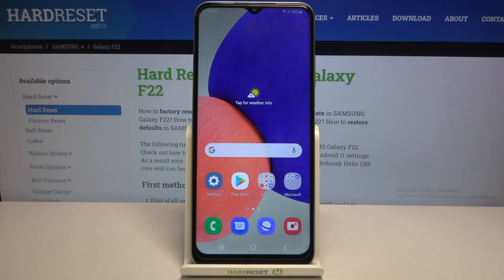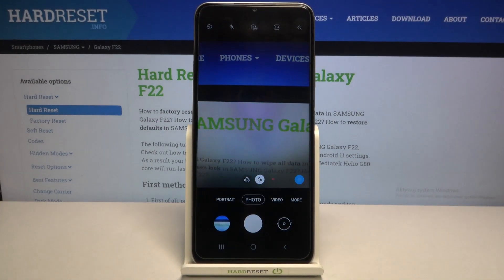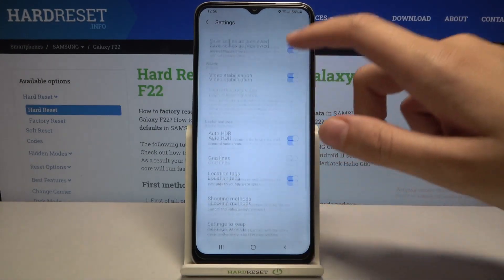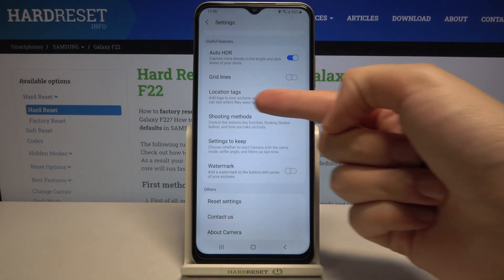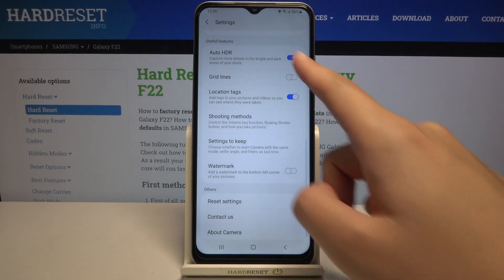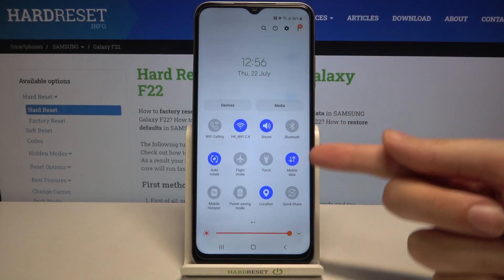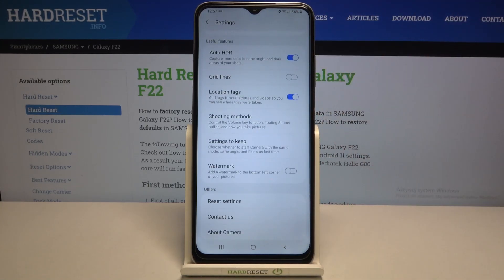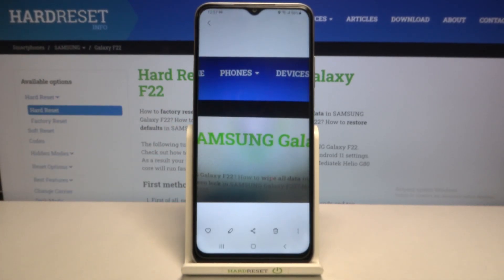How to Enable/Disable Camera Location Tags on SAMSUNG Galaxy F22 – Manage Geolocation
Do you want to find out how to turn on / turn off location tags on SAMSUNG Galaxy F22? Are you looking for a solution to customize geolocation in SAMSUNG Galaxy F22? We are coming with the tutorial, where we teach you how to turn on camera location tags on SAMSUNG Galaxy F22. If you are interested in allow location tags and exploring Samsung camera possibilities, watch the video instruction, where we tell you how to get access to the camera settings to smoothly switch on this useful option. Let’s follow the uploaded tutorial and activate camera location tags on SAMSUNG Galaxy F22 successfully.